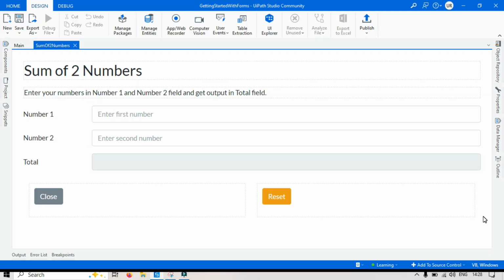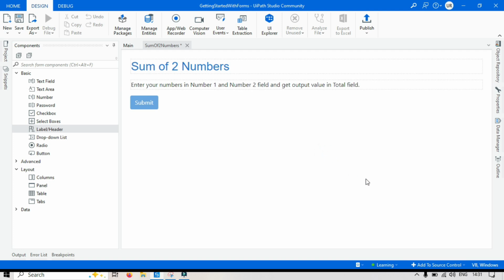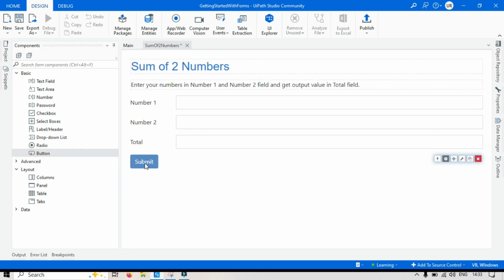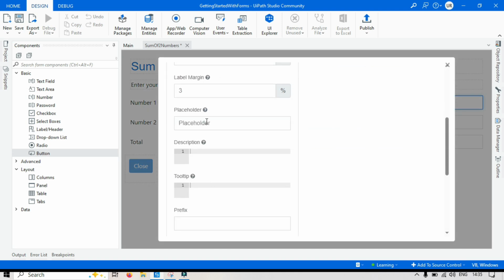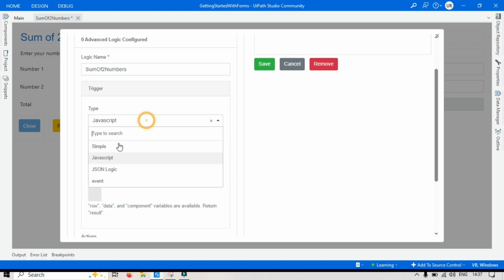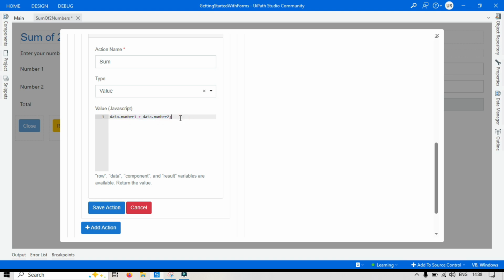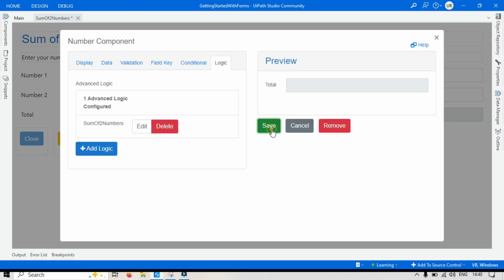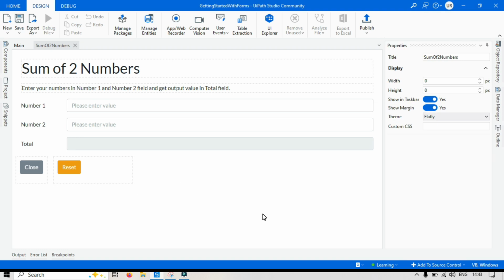Sum of 2 Numbers dynamically using Advanced Logic in UiPath Forms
Welcome to another exciting UiPath Forms tutorial series ! In this video, we’ll show you how to design an interactive Sum of 2 Numbers Form in UiPath using the Advanced Logic feature. Learn how to dynamically calculate the sum of two numbers directly on the form, without relying on external workflows.
💡 What You’ll Learn:
    How to design and configure forms in UiPath.
    Using Advanced Logic with JavaScript for real-time calculations.
    Setting up triggers and actions for dynamic field updates.

🔧 Key Steps Covered:
1️⃣ Designing a user-friendly form layout.
2️⃣ Configuring Advanced Logic for real-time calculations.
3️⃣ Testing the form with live input updates.
4️⃣ Adding a Reset button to clear the form fields.

Chapters:
00:00 Intro
00:38 - Quick Demo of Form
01:16 - Design Sum of 2 Number Form
05:32 - Configure Advanced Logic
09:34 - Test Form
10:40 - Assignment for you
11:07 - Outro

UiPath , RPA (Robotic Process Automation)Automation, UiPath tutorial, RPA tutorial, Intelligent Automation, UiPath platform